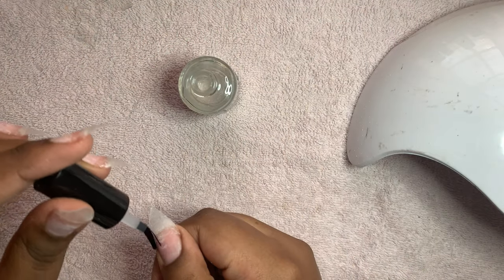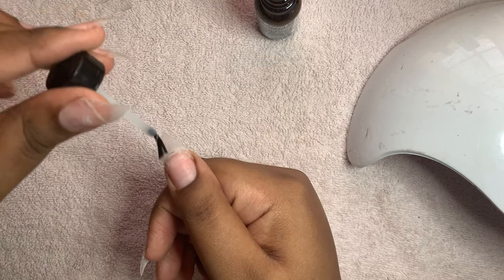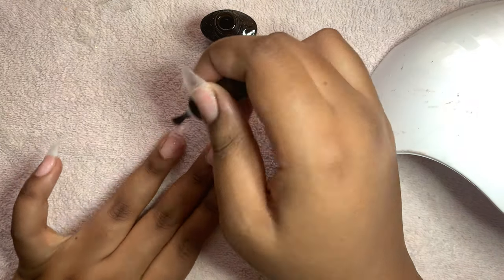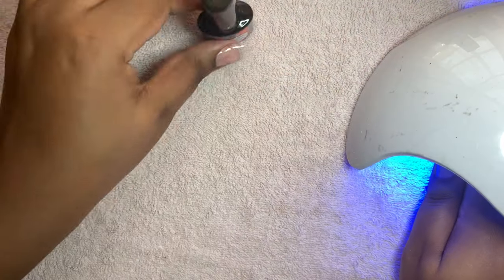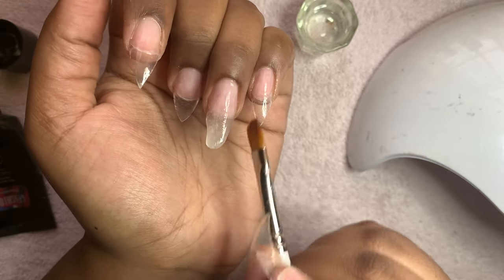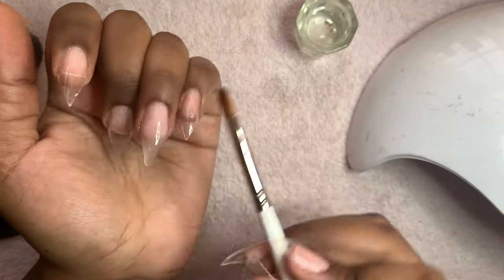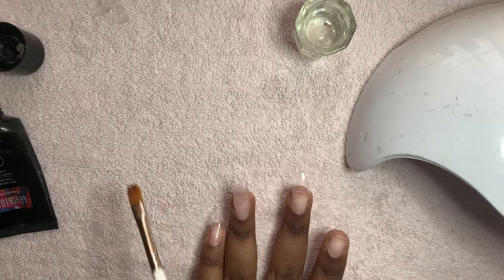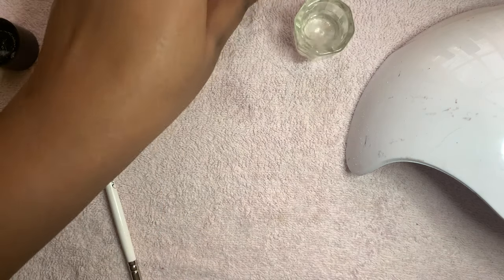How to Apply Gershion PolyGel|Tutorial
Just a quick tutorial on how to apply polygel.